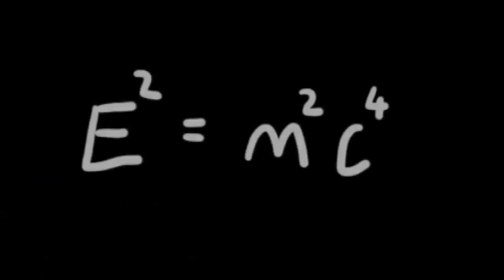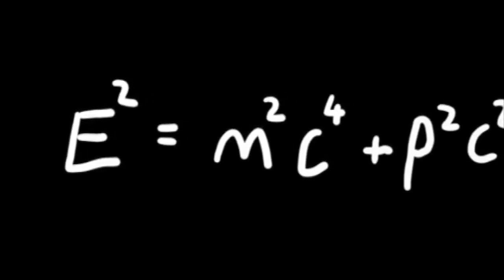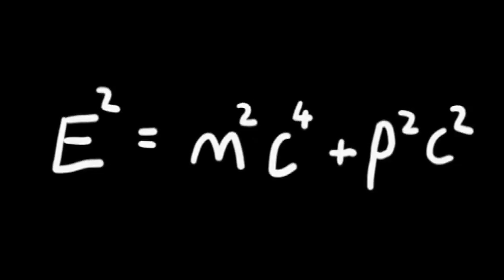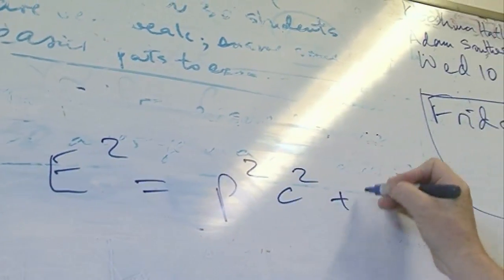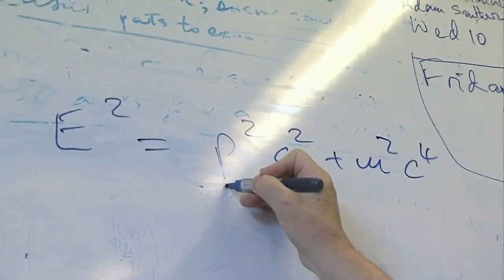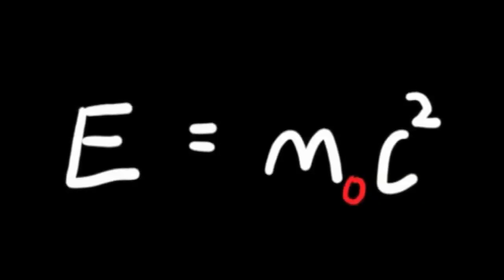E=mc² is wrong? - Sixty Symbols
It's the most famous science equation in history... but E=mc² is not technically correct.

With Roger Bowley and Ed Copeland